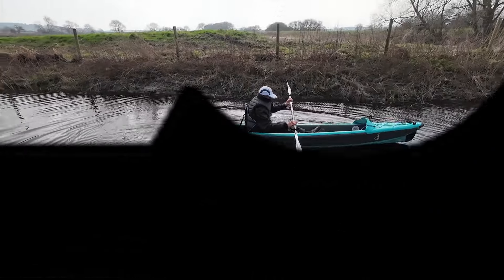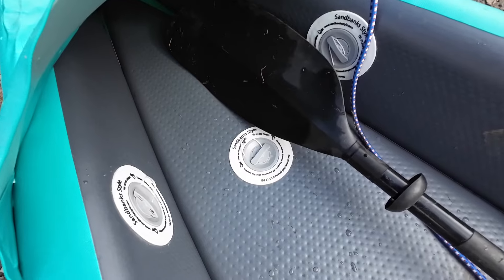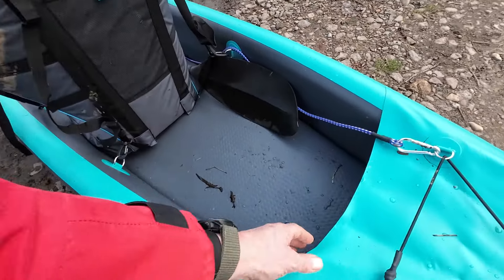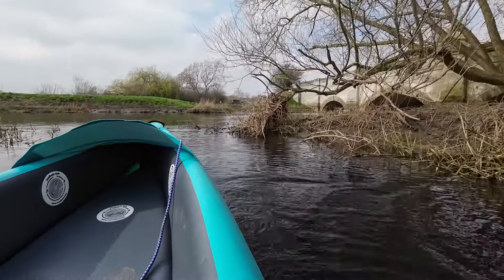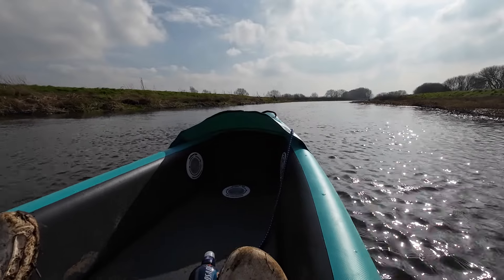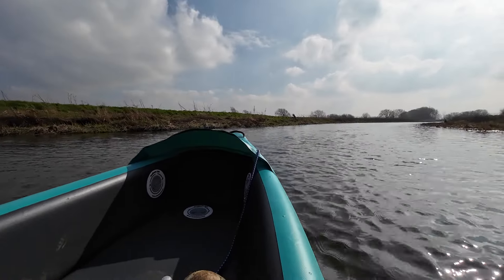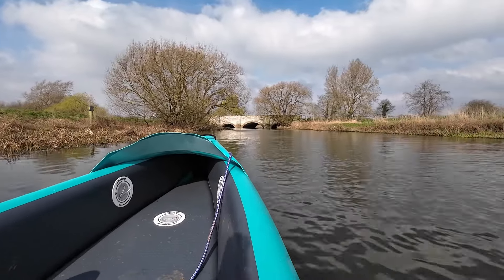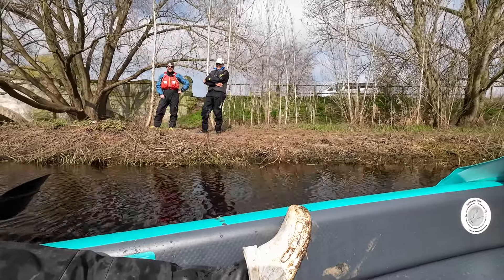Sandbanks Style Explorer Drop Stitch Kayak - Quick Review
After our paddle on the River Idle, Jon @RuffPaddling  let me take his Sandbanks Style Explorer out for a paddle.

Aquaglide Expedition